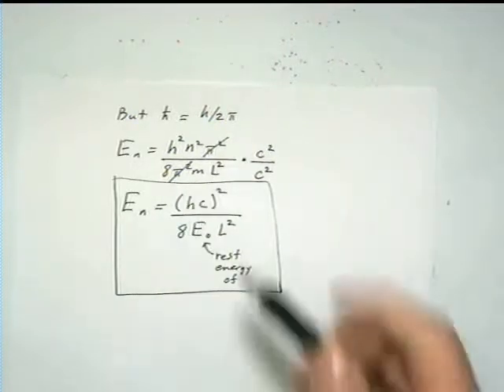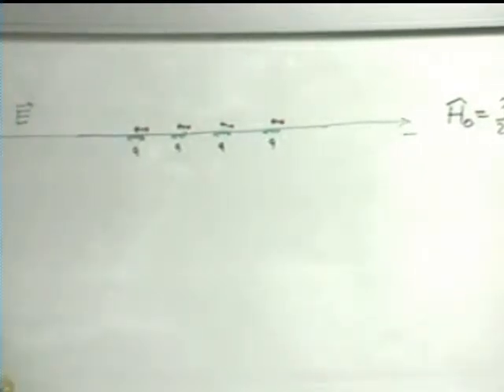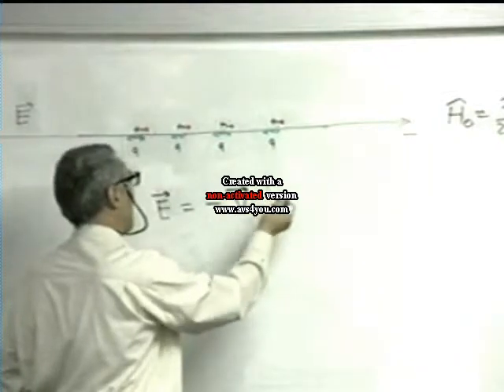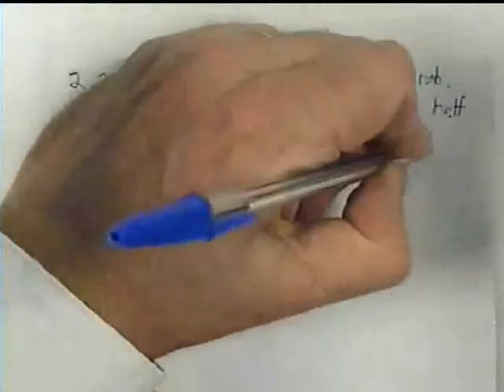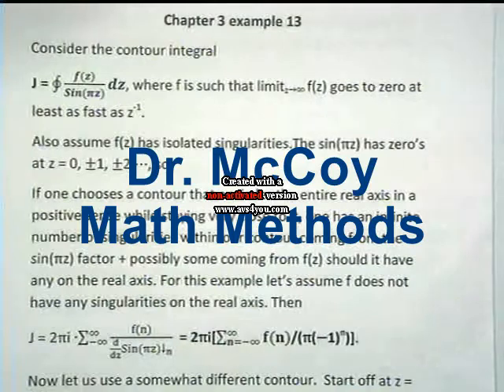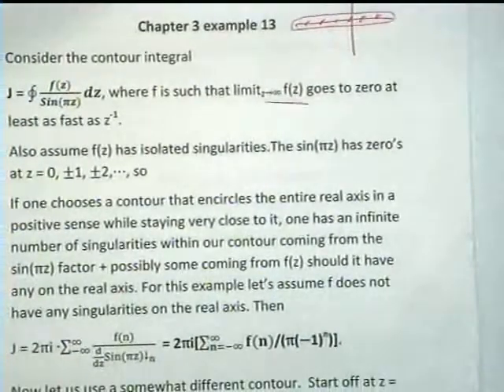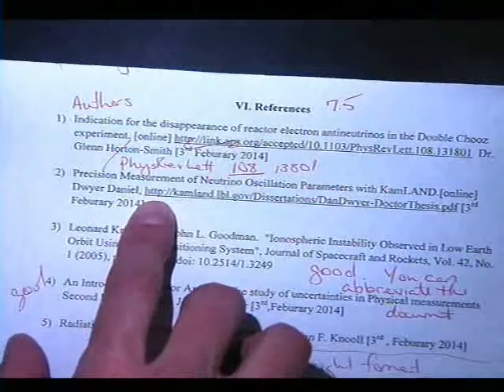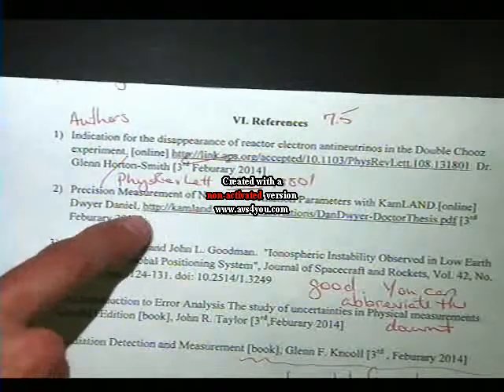TPC Teaching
Video of Various Texas Physics Consortium Classes